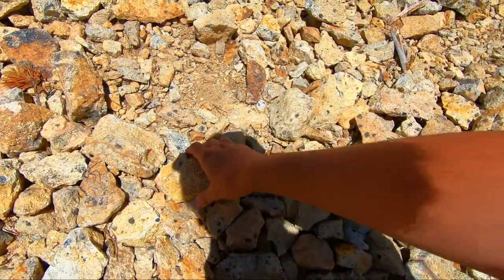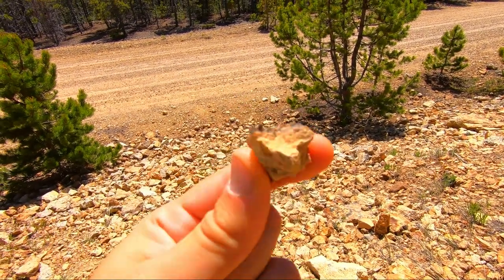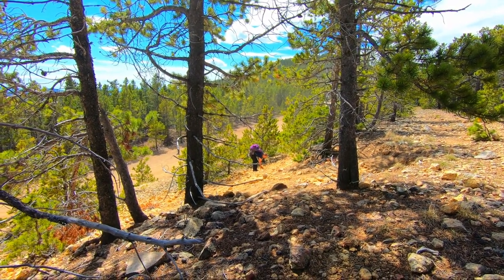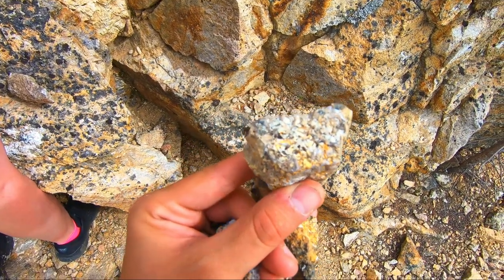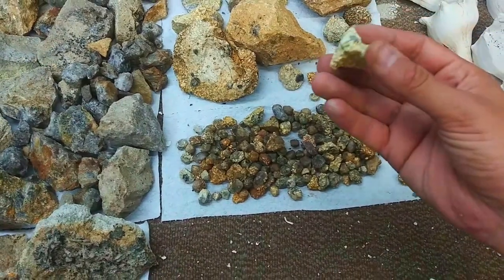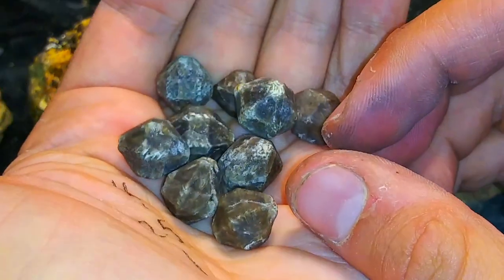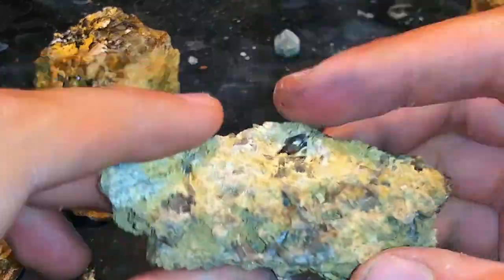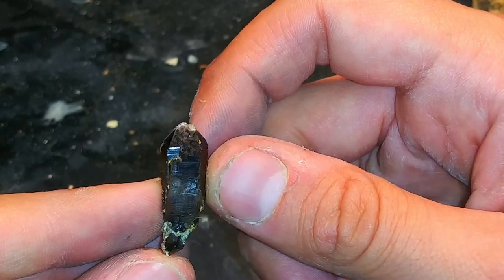Hunting and Faceting "Montana Diamonds" and Quality SMOKY QUARTZ Crystals with Katydid ROCKS!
In this one, we head out to a well known sight in central Montana to hunt for Quartz crystals! These unusual crystals are a type of doubly terminated squat crystal referred to as Montana Diamonds due to their extremely uniform shape. We spend some time loading up on these awesome specimens before heading up the road where we stumbled upon one pleasant surprise: small but incredible dark Smoky Quartz crystals! It was such an awesome hunt and I cannot wait to get back up there! After returning to the shop, I test a theory and use the fossil scribe to excavate some Montana diamonds, and then we wrap up by faceting a few! I hope you all enjoy this one, and look forward to more coming soon!

Make sure to ask me a question down below for an upcoming Q&A in celebration of reaching 10,000 Subscribers! :D